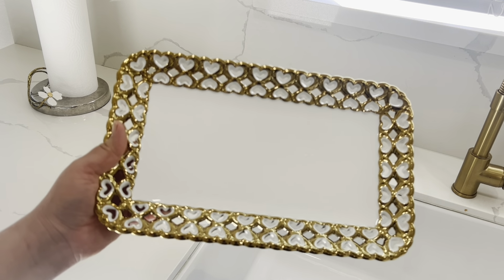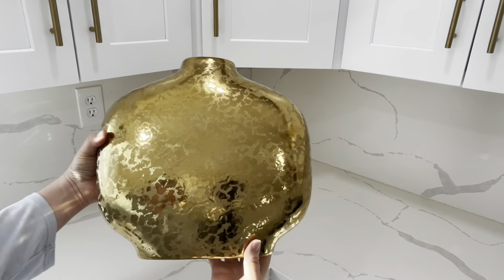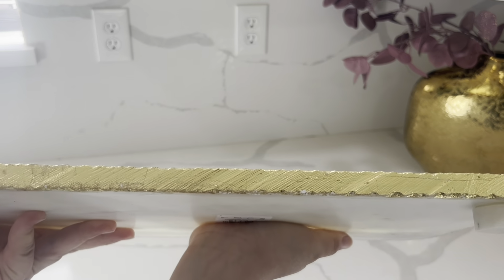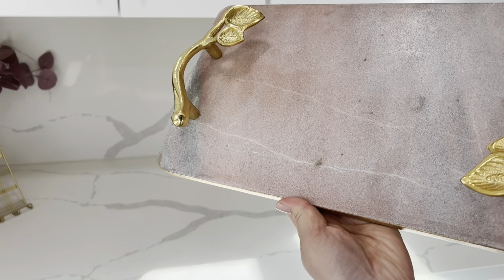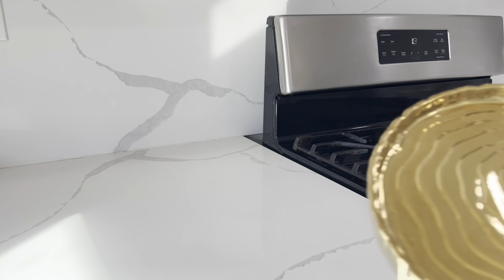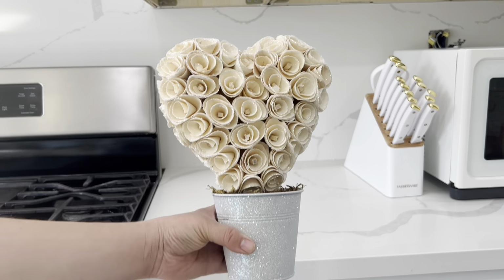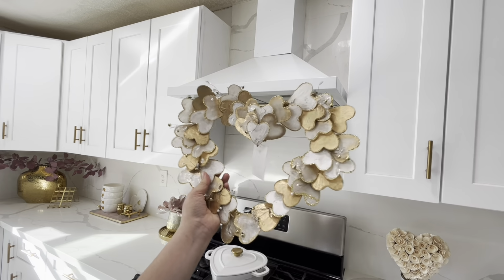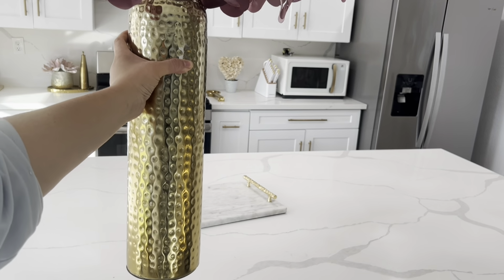Valentines Day Decorate with Me!💕 Home Decor | Decoración de San Valentine 💌 Kitchen Decoration